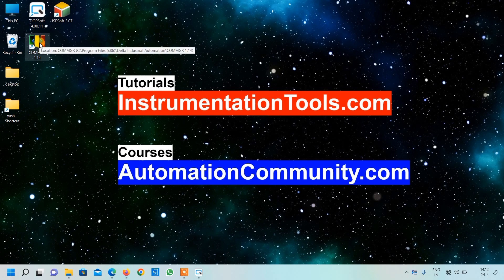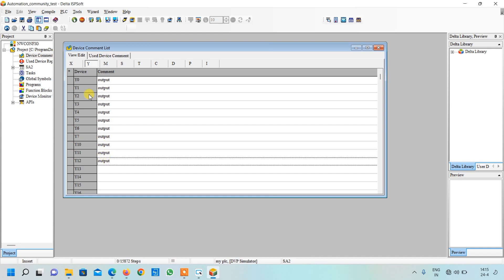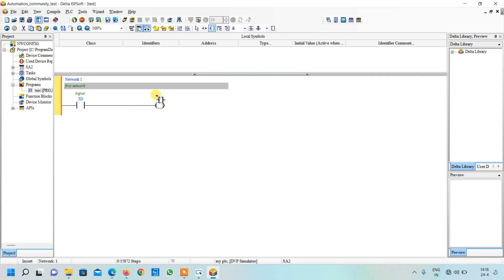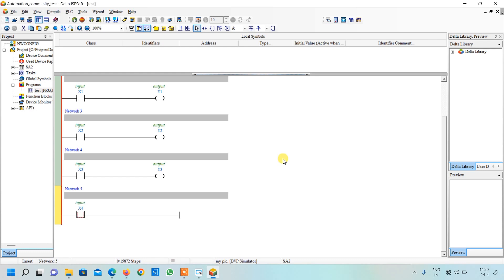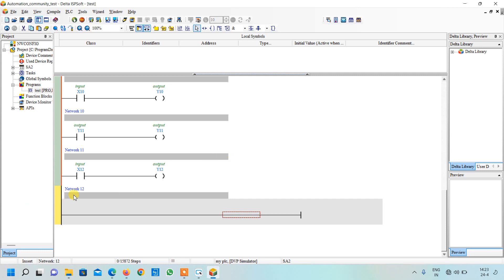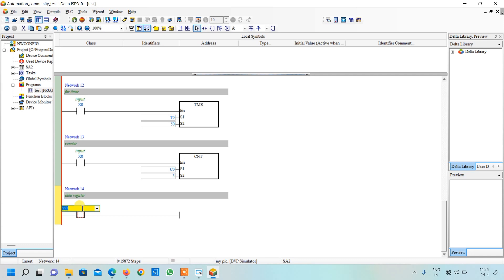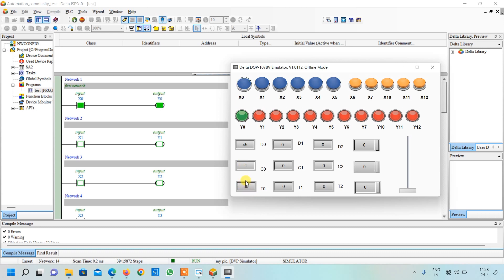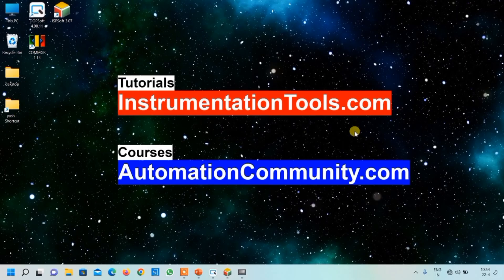Create Ladder Logic and HMI Simulation - Online PLC Class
In this video tutorial, you will learn how to create the testing ladder logic program and Simulation of HMI for the IO simulator in PLC.

2. Introduction to PLC Programming
3. Design IO Simulator in PLC
4. HMI Simulation of IO Simulator
5. Control Blinking Rate of Light PLC Logic
6. HMI Programming of Blinking Light
7. Two way switch logic in PLC
8. HMI Design for Two way switch
9. Auto Manual Water Pump Logic
10. HMI Tutorials for Water Pump

## Video Topics ##

0:00 ISPsoft Software
1:05 Create New PLC Project
1:40 Assign IOs
4:07 Create Ladder Logic
13:50 Compile Program
14.02 Download Project
14:41 HMI Software
15:12 Simulation of Logic

1. Free Siemens PLC Training Course

2. Free Allen Bradley PLC Ladder Logic Training Course

3. Free InTouch SCADA Tutorial Course for Beginners

4. Free WinCC SCADA Training Course